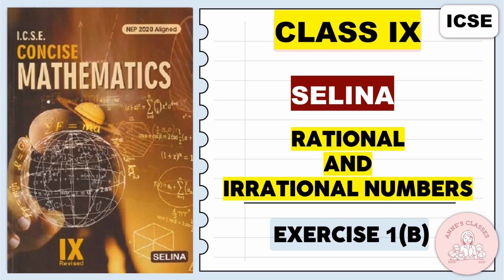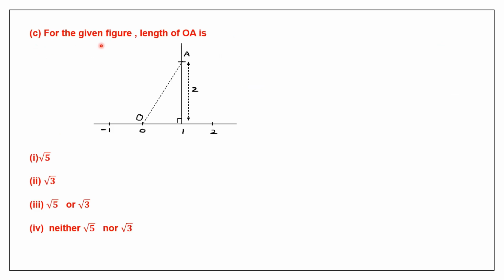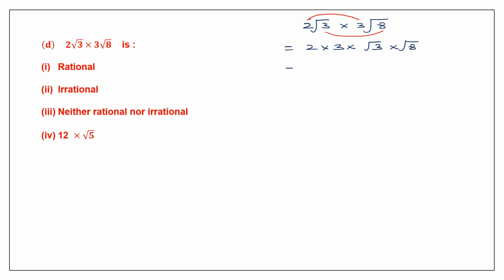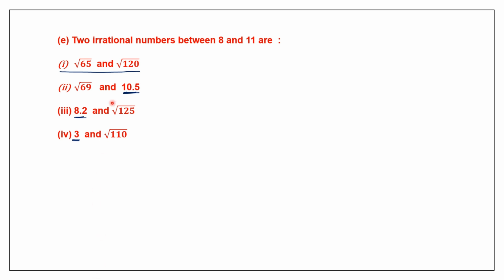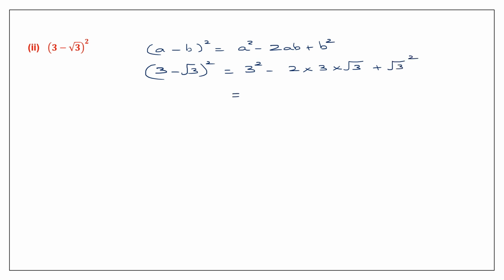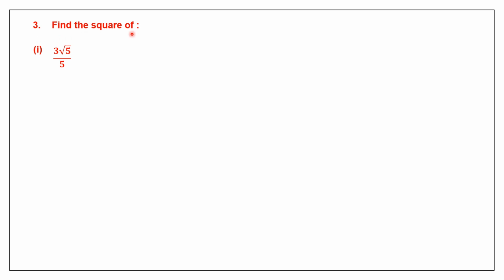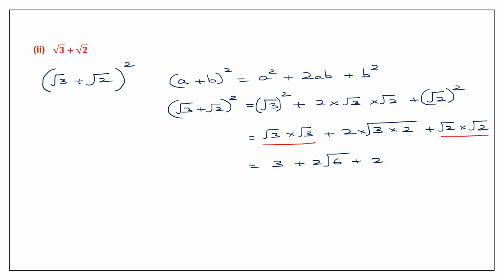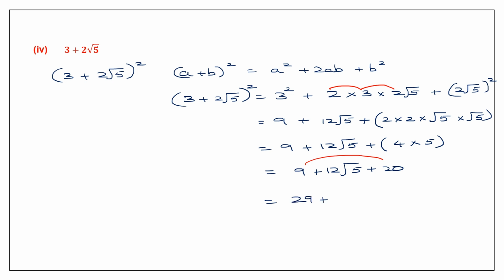RATIONAL AND IRRATIONAL NUMBERS. EXERCISE 1(B) QUESTIONS 1 TO 3 selinasolutions maths CLASS 9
RATIONAL AND IRRATIONAL NUMBERS. EXERCISE 1(B) QUESTIONS 1 TO 3